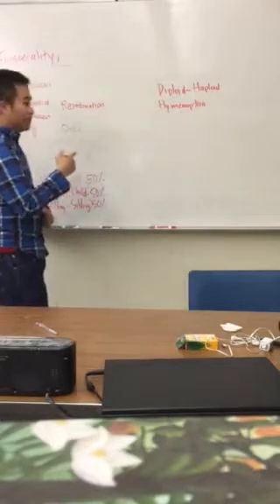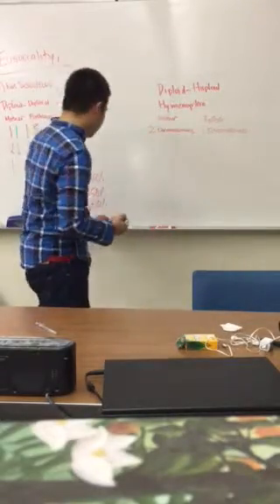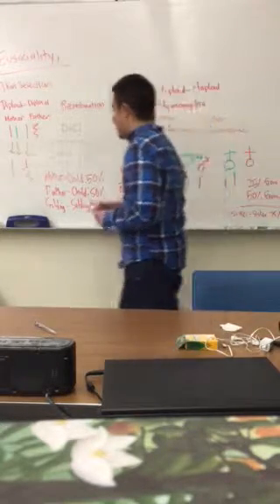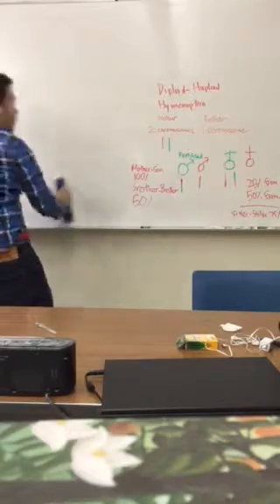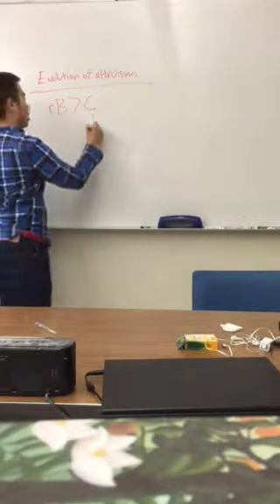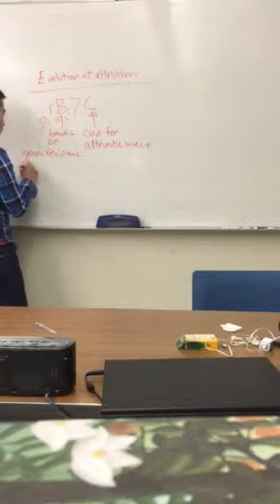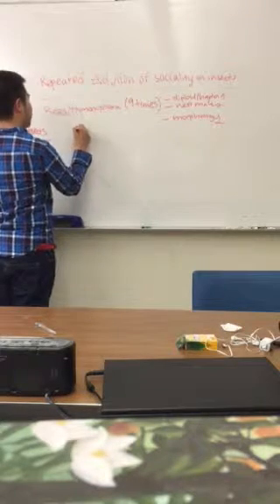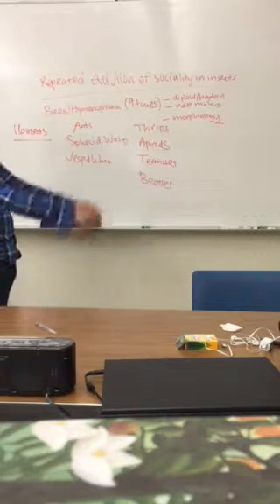Ecology of Social Insects- Part 2/5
We will continue with social insects, talking about kin selection, altruism, and repeated evolution.